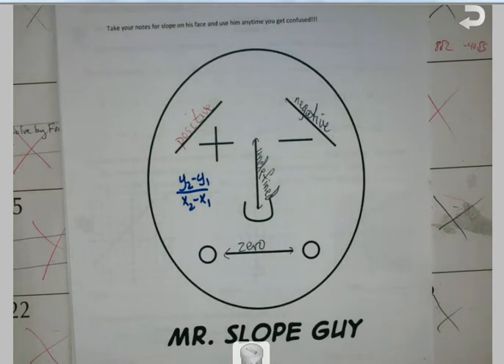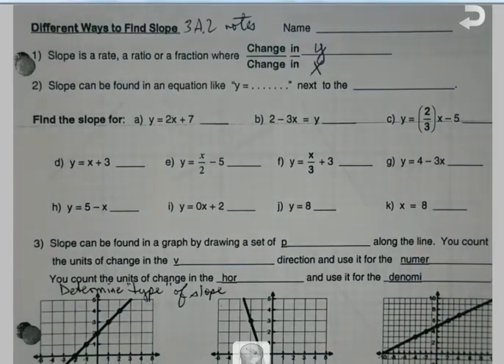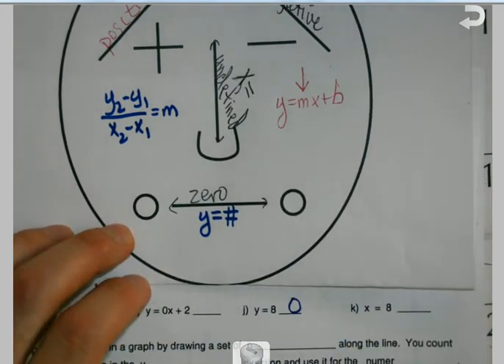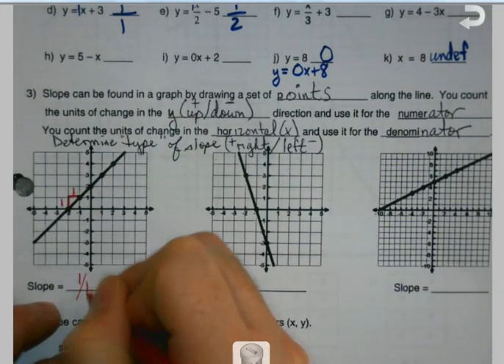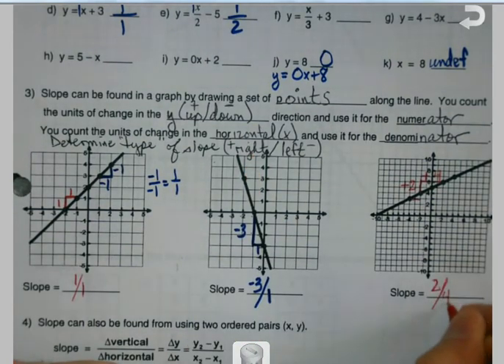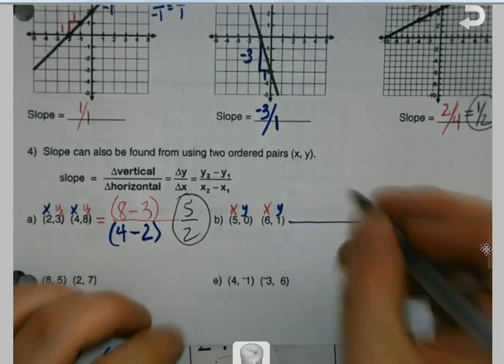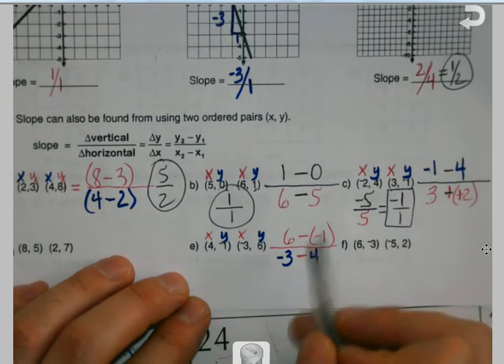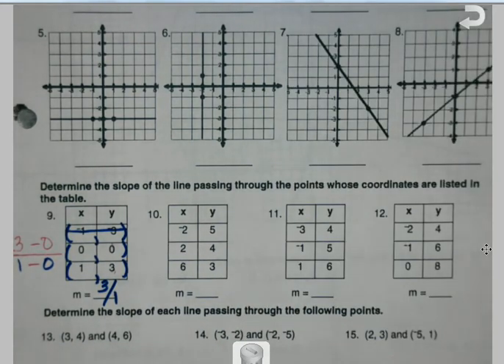Algebra 1 Unit 3 Slope Day 1 Featuring Mr Slope Guy!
We start our discussion on slope by meeting Mr. Slope Guy to help us with the basics.  We then move on to finding slope from equations, 2 points, and graphs.